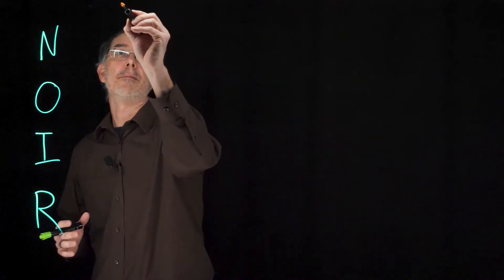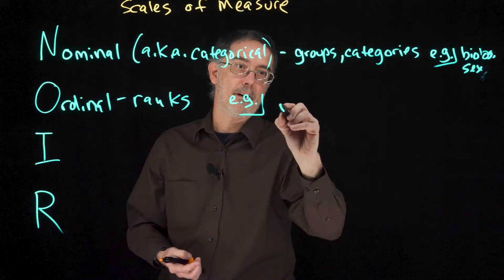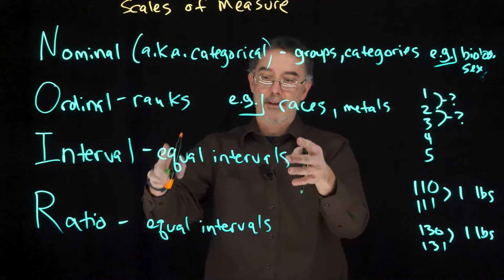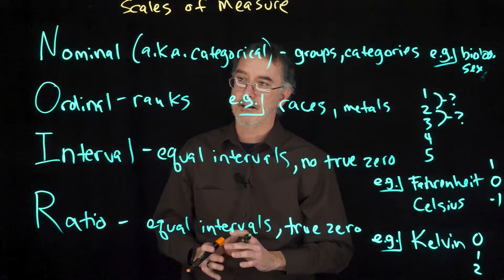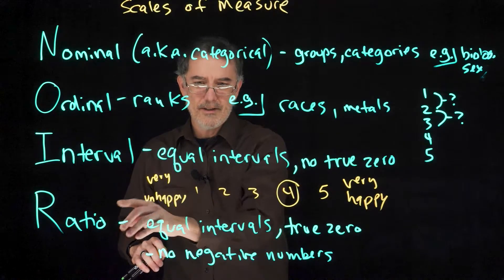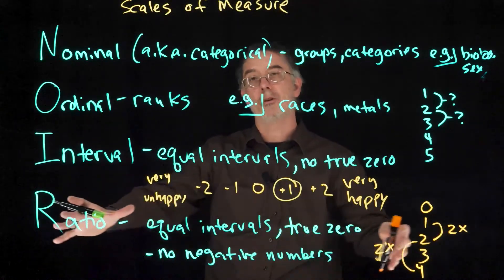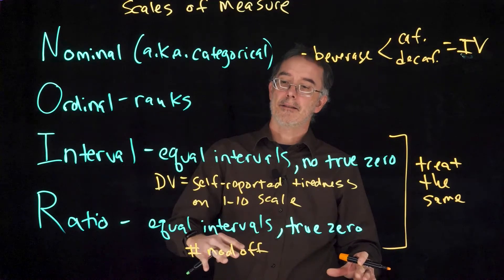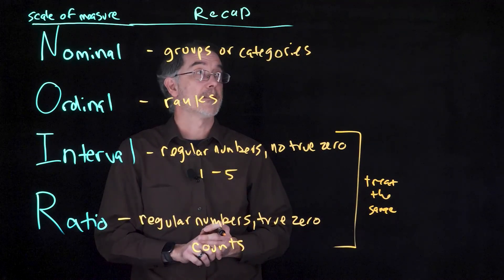video 1.3. scales of measure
closed captioning text: